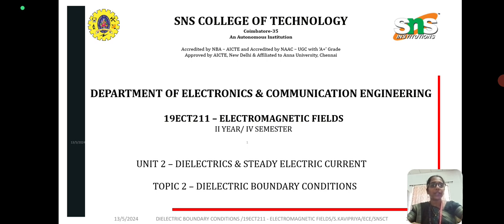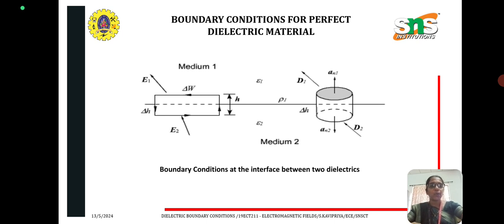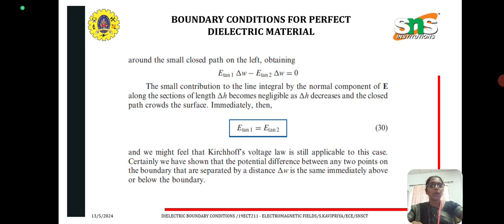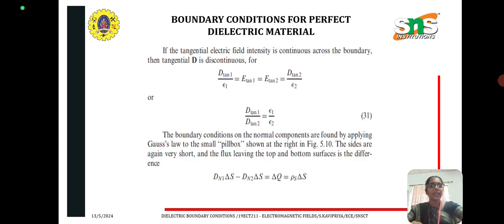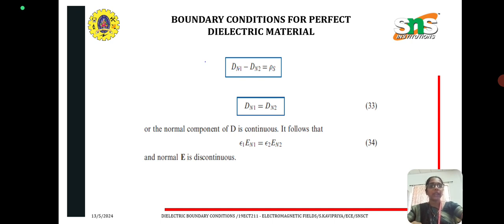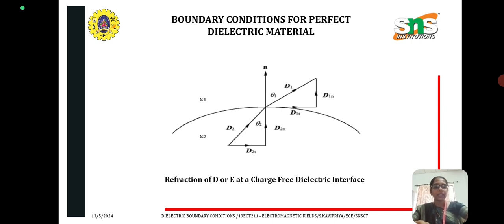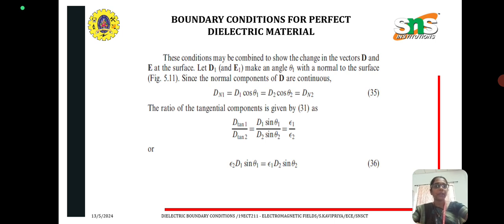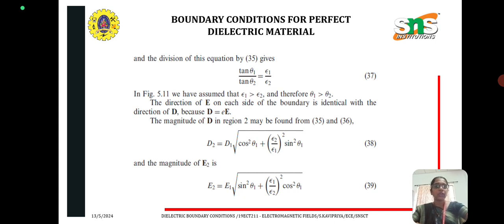Di electric boundary condition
This video is about di electric boundary condition